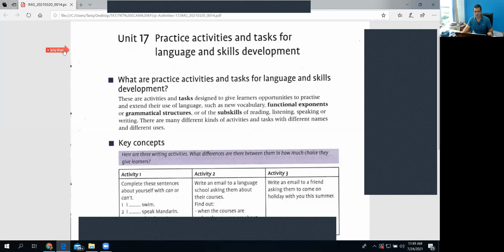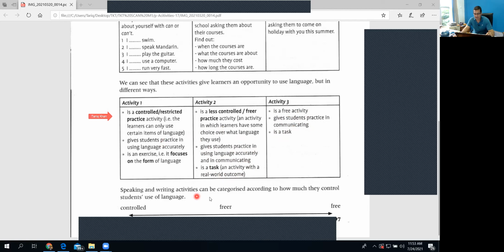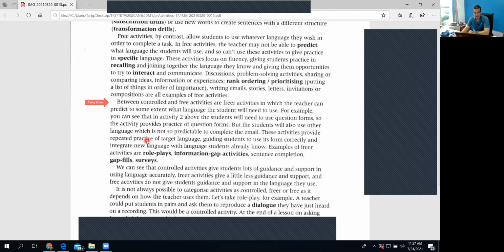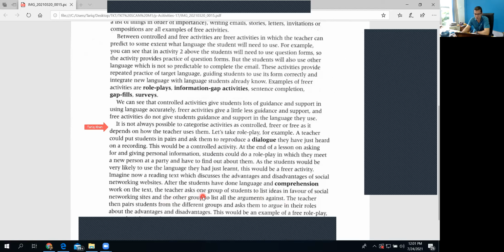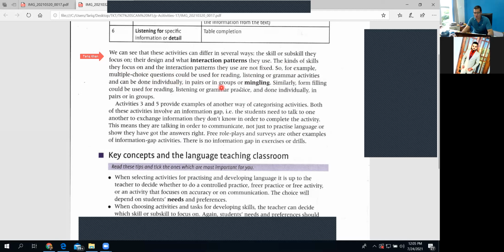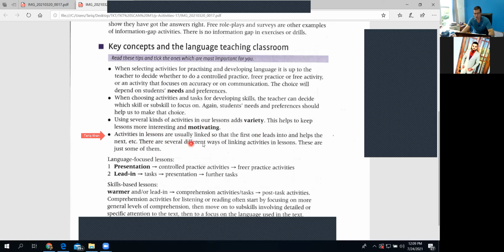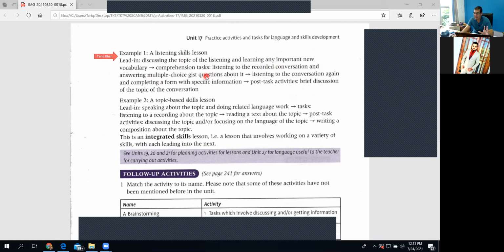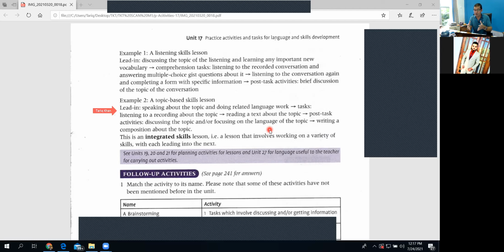Cambridge TKT for Teachers unit 17